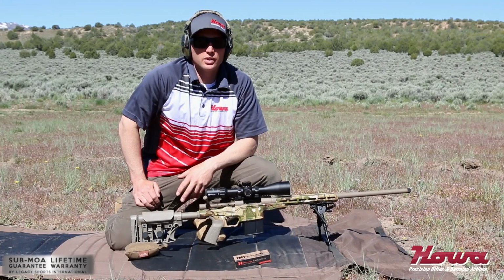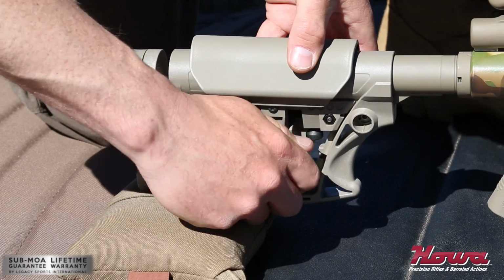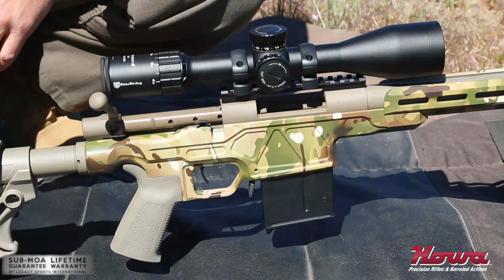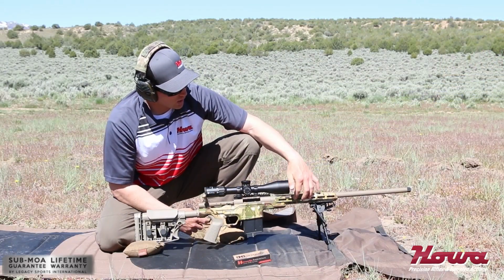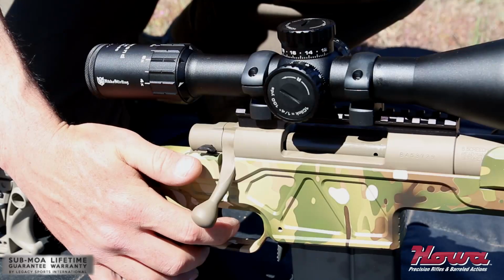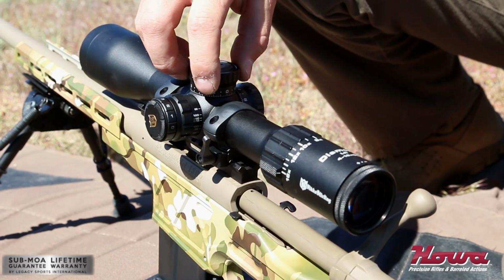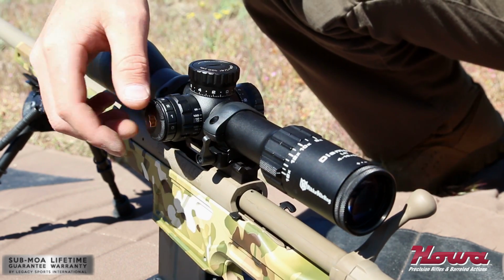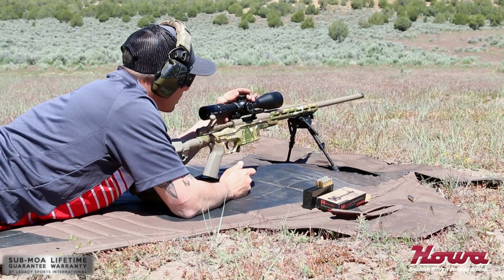Howa HCR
This is a discontinued product.

Features:
• Available in 22” Standard Barrel Contour in .204, .223, .243, 6.5 Creedmoor, 7mm-08, .308
• Available in 20” and 24” Heavy barrel Contour in .243, .6.5 Creedmoor, .308
• Black or MultiCam 6061-T6 Aluminum Chassis with Free-Float M-LOK Forend
• LUTH AR MBA-3 Buttstock with LOP Adjustment from 12.5” to 16.75”
• Adjustable Comb
• 6-Position Buffer Tube
• 10 RD ACCURATE Mag / Detachable AI-Style Mag, Teflon Coated
• 2 Stage H.A.C.T. Trigger
• 3 Position Safety
• EGW 20 MOA rail
• Nikko Stirling Diamond Illuminated Long Range 30 mm 4-16x50 Scope Option
With Hold Fast BDC Reticle and Side Parallax Adjustment
• Quick Release Steel Rings on scoped packages models
• Available in MultiCam® or Black